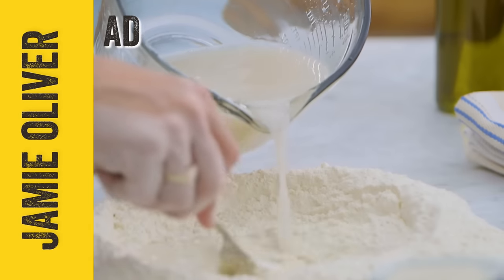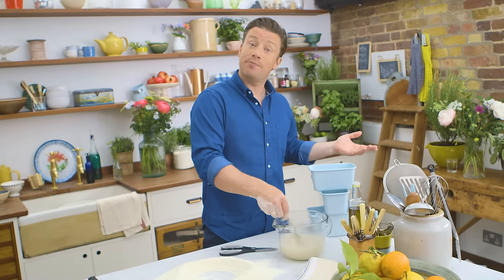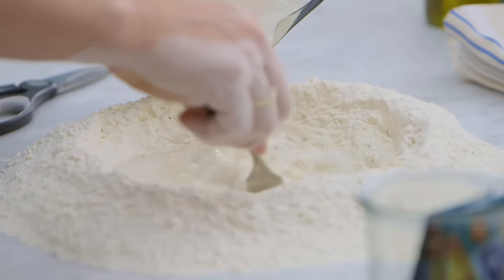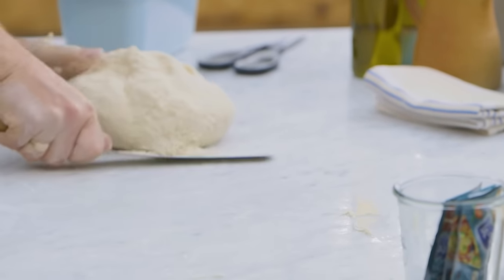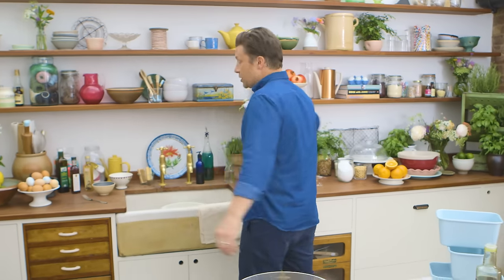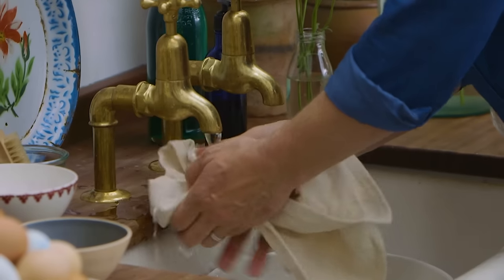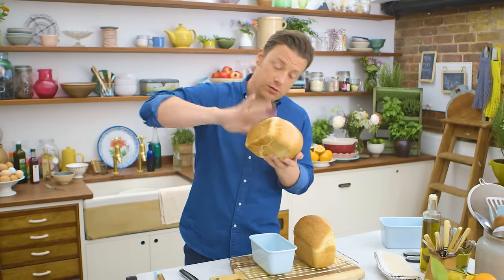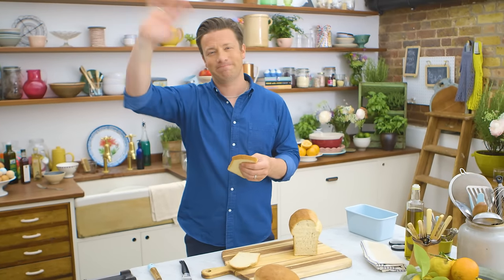How To Make Bread | Jamie Oliver - AD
There’s nothing better than freshly baked bread and Jamie has a simple recipe to guarantee you get a deliciously fluffy loaf that’ll change the way you eat bread forever. This is a paid AD.

x